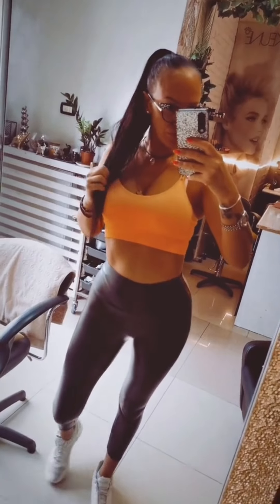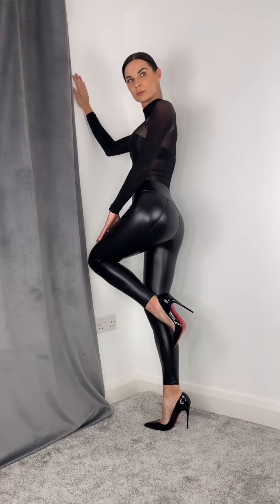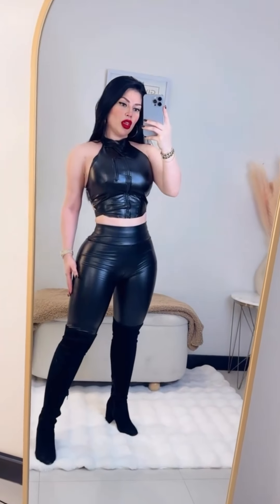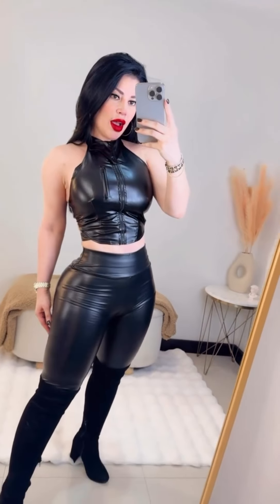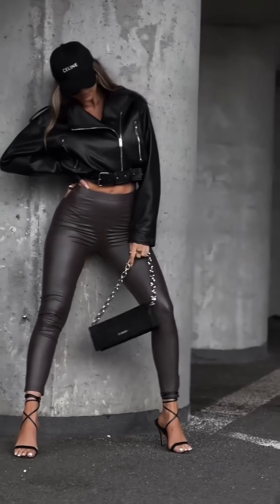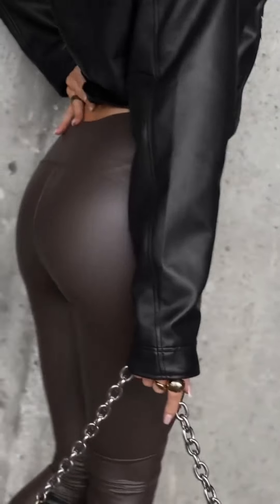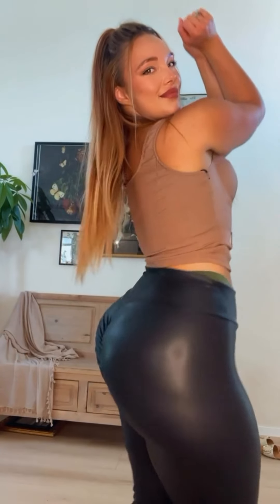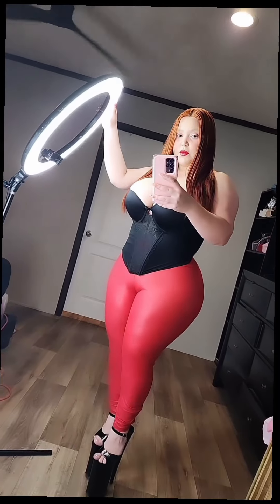How To Get Million Of Views On Instagram | Influencer Leather Leggings Fashion Styles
Use This Instagram Hack How to Style Leather Leggings & Get Millions Of impressions & Create Viral Posts On Insragram.

Links (Advertising / Werbung) :
My Favorites:

Hawiland Leder Leggings
RIOJOY Leggings
PushUp Leggings